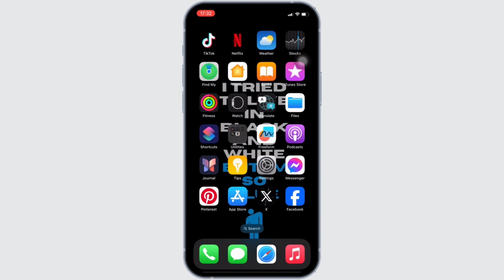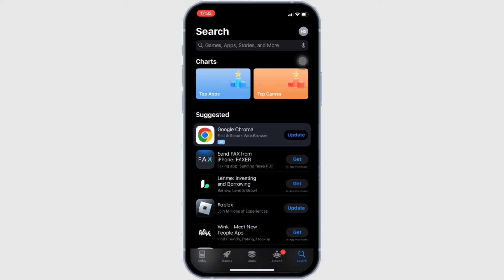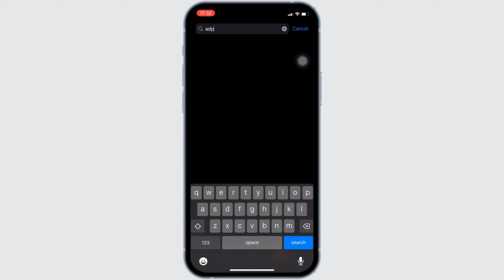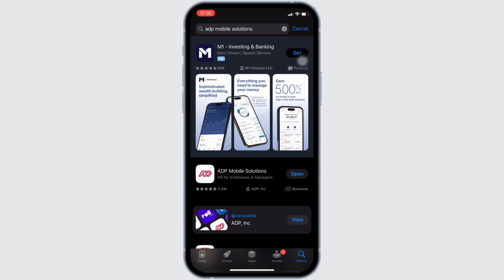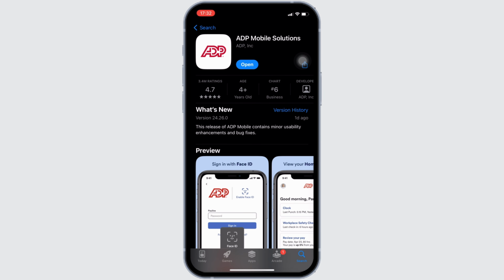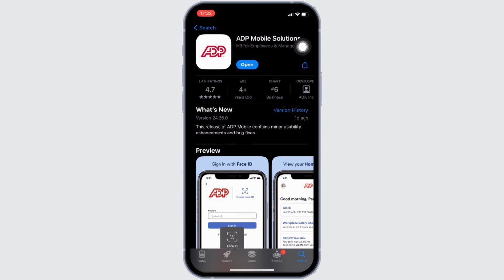How to Update ADP Mobile Solutions App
How to Update ADP Mobile Solutions App | Quick & Easy Guide | 2024

Need to ensure your ADP Mobile Solutions app is up to date? This video provides a step-by-step guide to help you update the ADP Mobile Solutions app, ensuring you have access to the latest features and security enhancements.

Timestamps:
0:00 - Introduction
0:05 - Steps to update ADP Mobile Solutions app

Key points covered in the video:

Open Your Device's App Store: Launch the App Store on iOS or Google Play Store on Android.
Search for ADP Mobile Solutions: Type "ADP Mobile Solutions" in the search bar and find the app.
Check for Updates: If an update is available, you will see an 'Update' button. Tap on it to begin the update process.
Automatic Updates: Ensure your device is set to automatically update apps to avoid missing future updates. Go to your device settings, find the 'Automatic updates' option, and toggle it on.
Restart the App: Once the update is complete, restart the app to ensure all new features and improvements are applied correctly.
Verify Update: Open the ADP Mobile Solutions app and go to the settings or about section to verify that you have the latest version installed.

Follow these steps to keep your ADP Mobile Solutions app updated, ensuring optimal performance and security for managing your work and payroll.